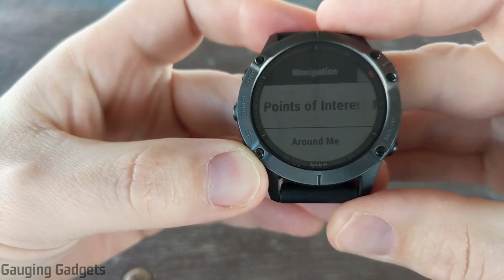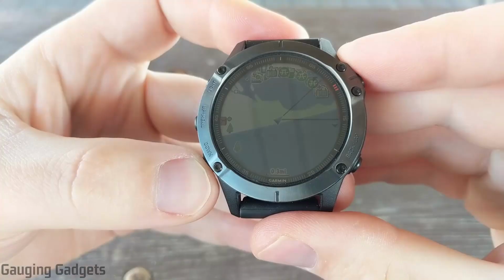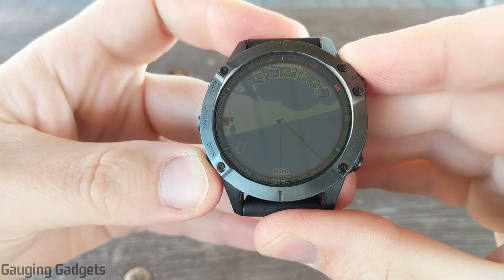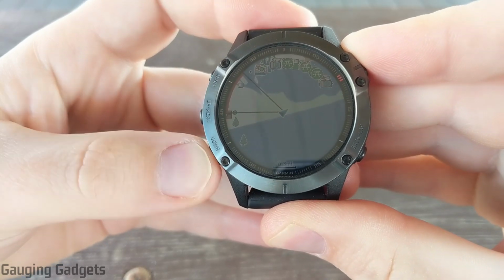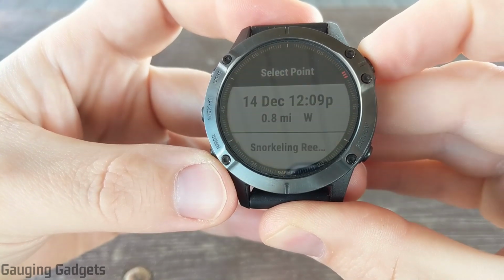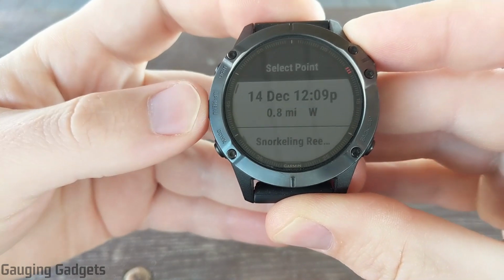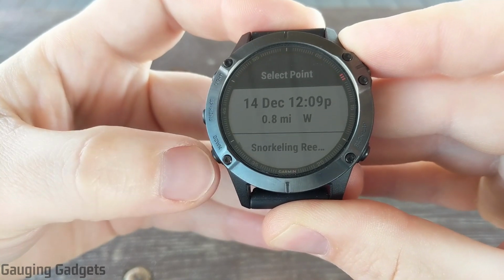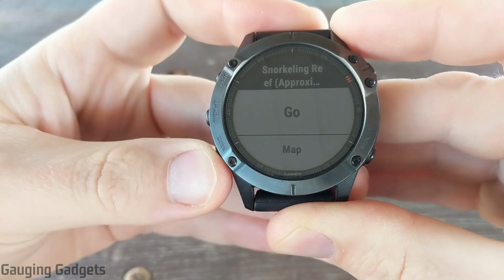Maps and Navigation Overview - Fenix 6 Tutorials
How to navigate and use the maps on the Fenix 6?  In this Fenix 6 tutorial, I show you how to use the maps and navigation features on the Fenix 6. The maps on the Fenix 6 are very detailed and show not only topography, but include hiking / running trails, streets, and landmarks.
Order One Today 👇 (paid links)
Garmin Fenix 6S on Amazon
Garmin Fenix 6 on Amazon
Garmin Fenix 6X on Amazon

Useful Garmin Fenix 6 Accessories 👇 (paid links)
Extra Charging Cables
Charging Port Protector
Screen Protectors
Replacement Watch Bands

Other Garmin Fenix 6 Tutorials!

Note: Maps and Navigation are limited to the Fenix 6 Pro model and above. This includes Points of Interest, Around Me, Courses, Round-trip Courses, Activities, Saved Locations, Last MOB, Sight 'N Go, Coordinates, and use Map.

All map and navigation features on the Fenix 6 can be accessed by opening the Navigate activity on the watch. Once there you will find the following map and navigation options:
• Points of Interest: The Fenix 6 will find places near you using the GPS. These points of interest will be organized by category and include popular travel destinations such as hotels, restaurants, gas stations, and stores.
• Around Me: Similar to Points of Interest, but this option allows you to choose the direction of the search. It also allows for searching of points of interest by name.
• Courses: Navigation using a collection of points of interest or saved locations on the watch.
• Round-Trip Courses: Similar to courses, but will reverse the order to bring you back to the beginning of the course.
• Activities: Allows you to view your activities from a map and navigation standpoint. This includes navigating you through the activities again, viewing it on a map, and seeing detailed information about the activity.
• Saved Locations: List of saved waypoints on your Fenix 6. This is where you can view, edit and navigate to them.
• Last MOB: This allows you to save and navigate to the last Man Overboard location on the watch. This can be configured to be opened using hot keys as well for quicker access.
• Sight 'N Go: Allows the Fenix 6 to navigate toward landmarks by simply pointing the watch in the direction of the landmark. I have not had much luck using this feature, but I could see it being useful in some situations.
• Coordinates: Allows you to manually enter GPS locations into the Fenix 6
• Use Map: Opens the map to your current locations. Allows you pan and zoom so you can see your surroundings.